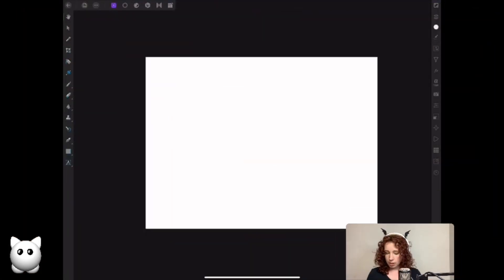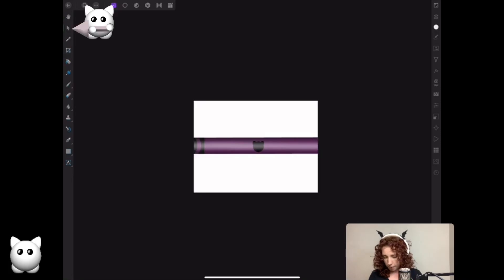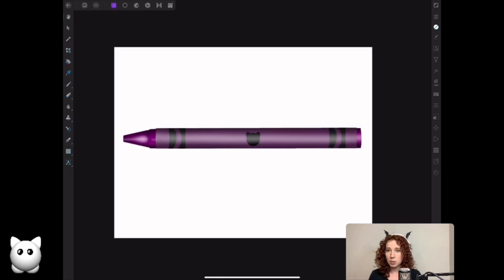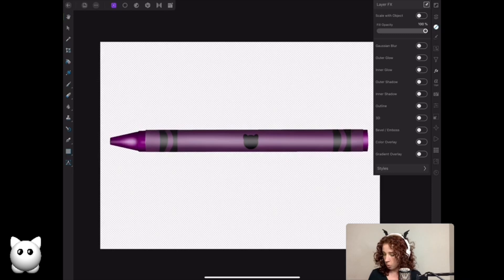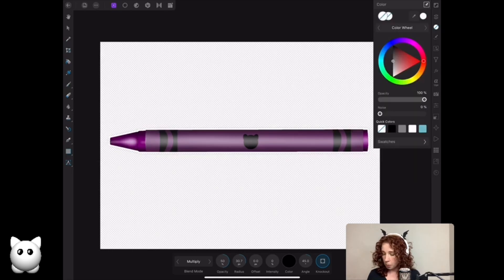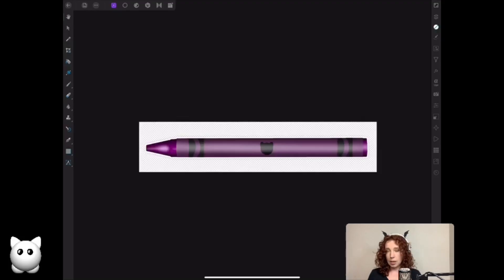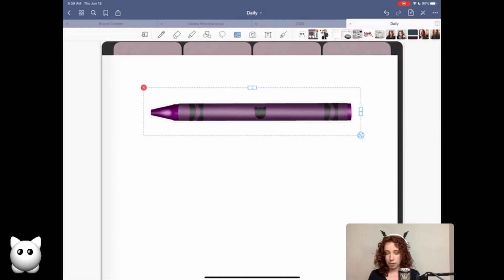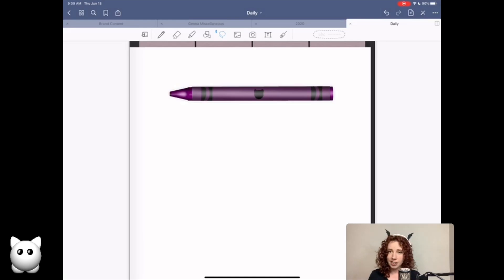Affinity Photo • Trim Blank Pixels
How to trim blank pixels in Affinity Photo  - great for making digital planner stickers!